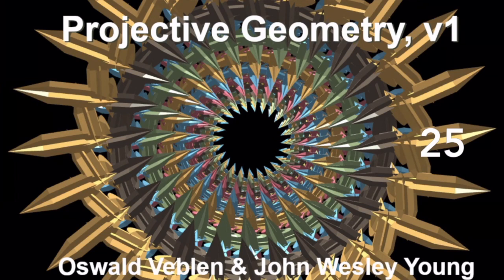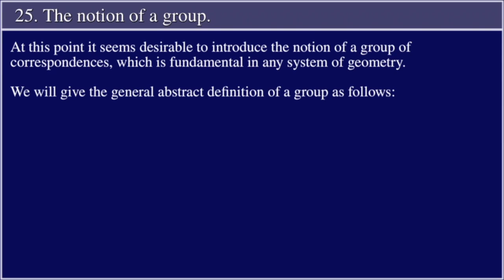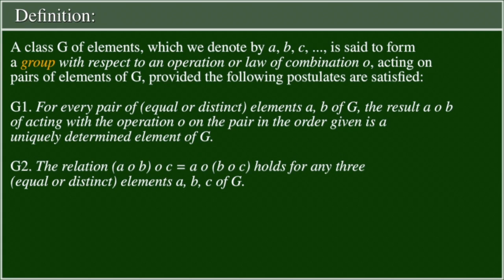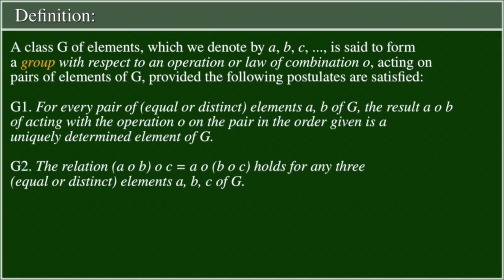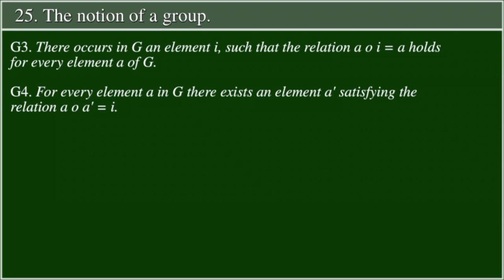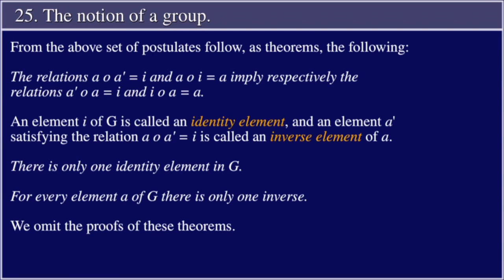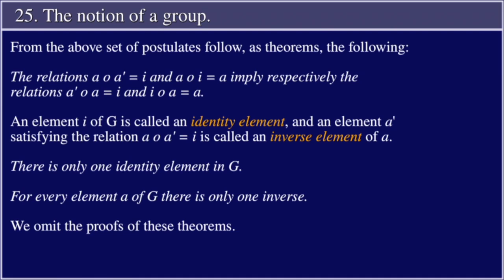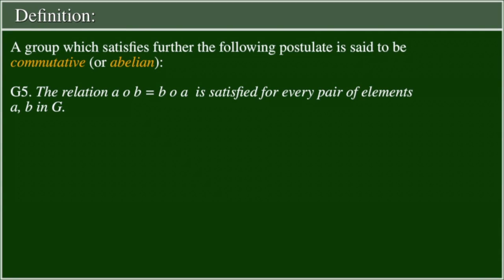Projective Geometry, v1 by Oswald Veblen, 3.25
Chapter 3, Projectivity of the Primitive Geometric Forms on One, Two, and Three Dimensions.
Section 25,  The notion of a group.